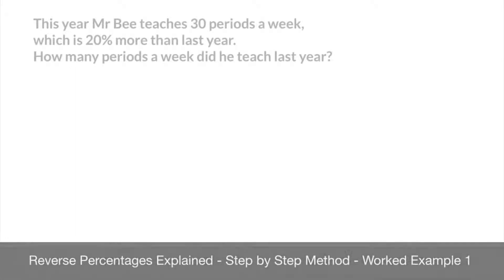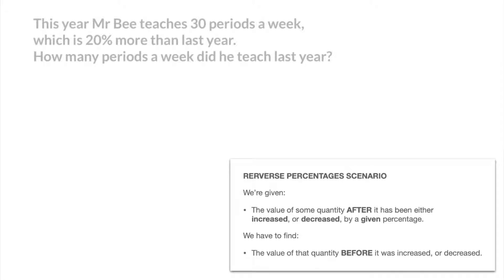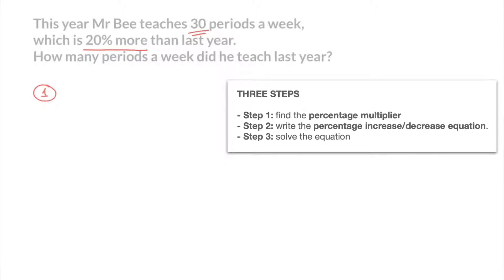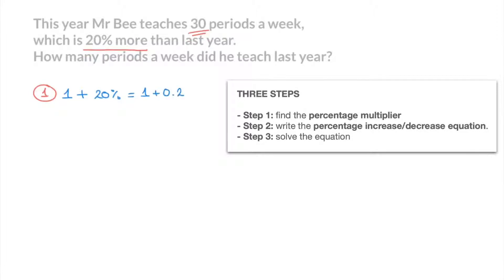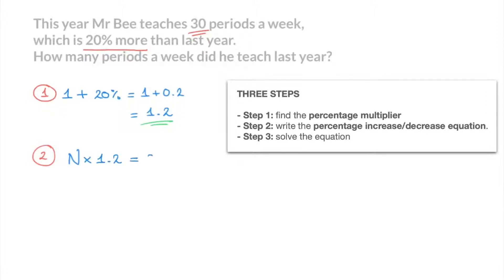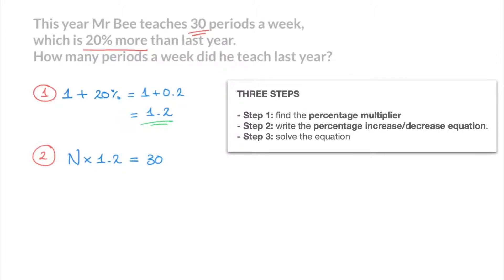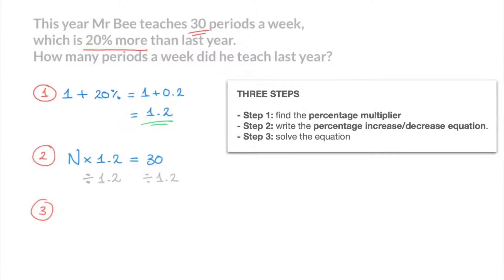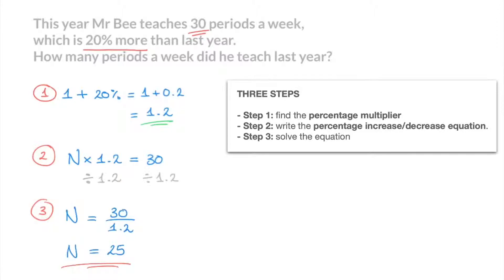Reverse Percentages Explained - Step by Step Method - Worked Example 1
We learn a step by step method for solving reverse percentage problems. We work through a reverse percentage increase problem in three steps: we find the percentage multiplier, we write the percentage increase equation, we solve for the unknown initial value.